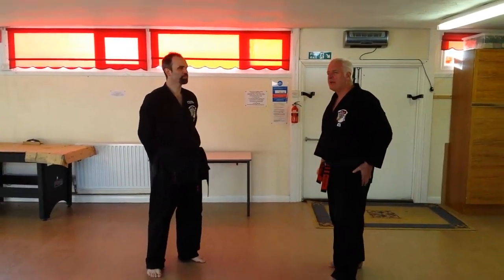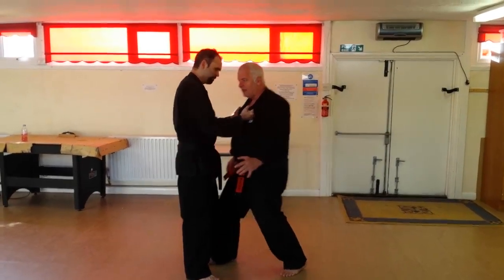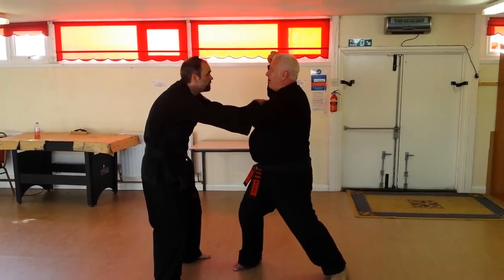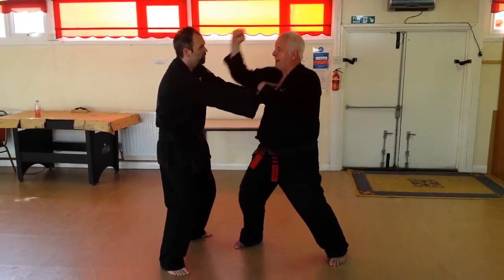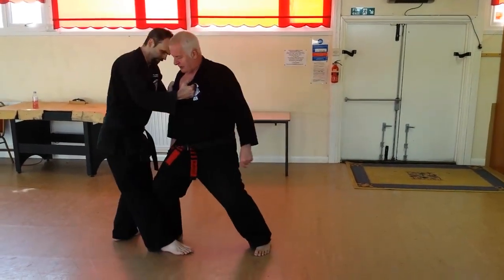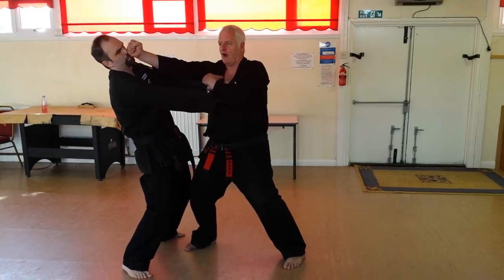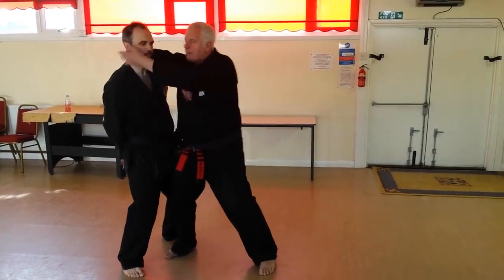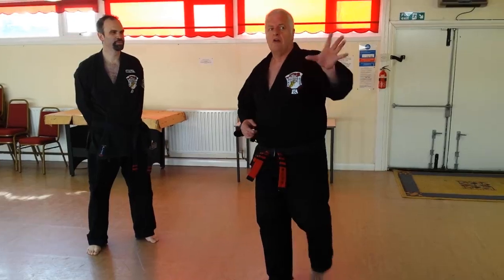Kenpo Insights 16. Kenpo Karate Self Defence Technique Raking Mace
Here are some thoughts on Raking Mace